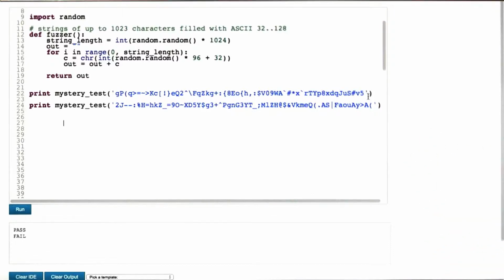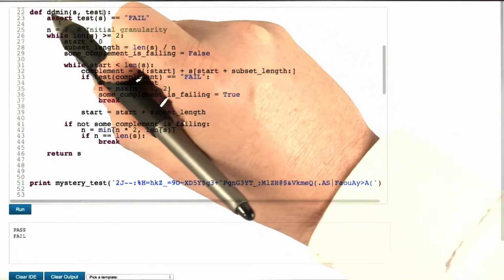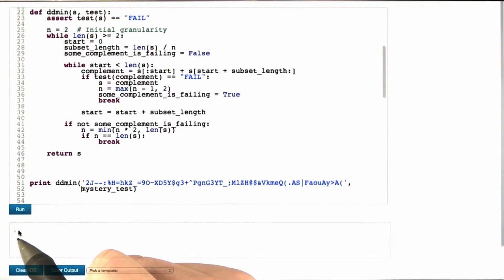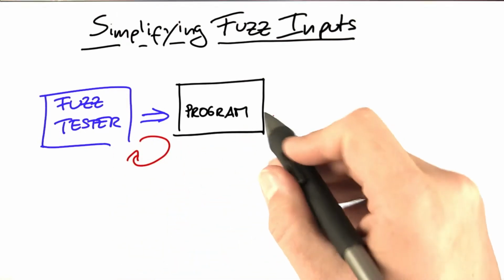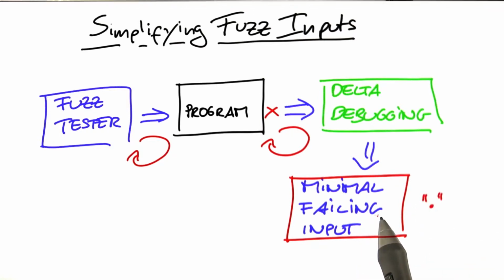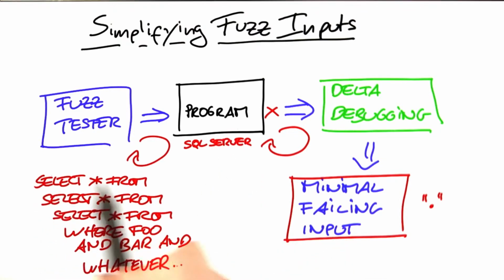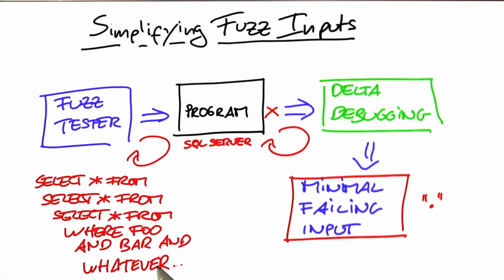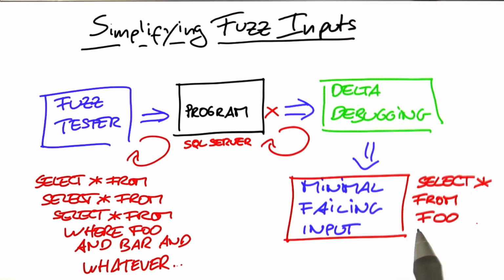Mystery Test Solution - Software Debugging